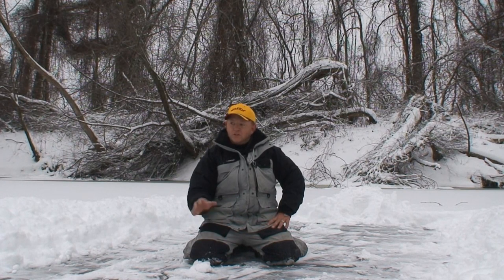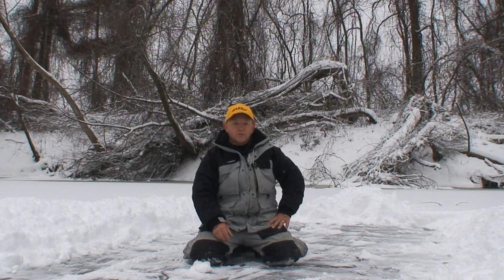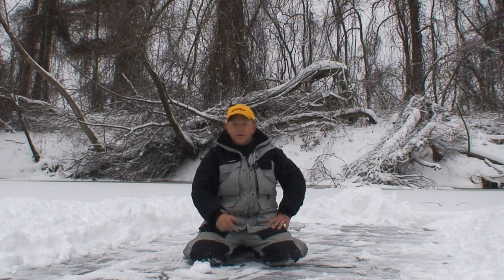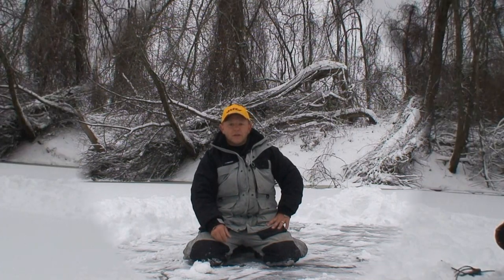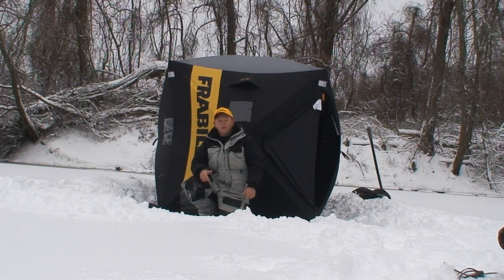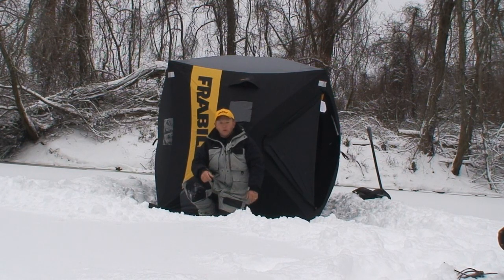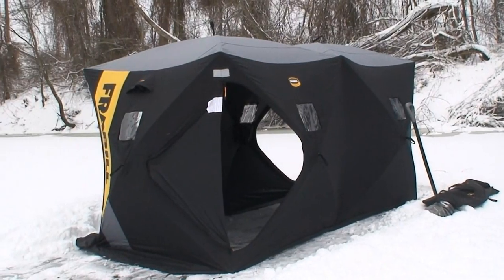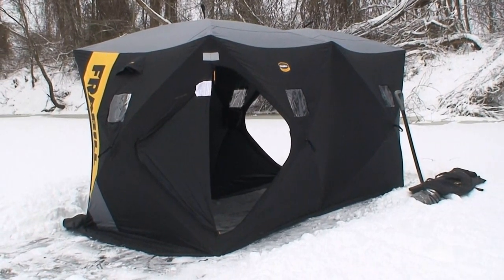Frabill 6006 set up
Customers see the new line up of hub style shanties in the shop and always ask about the set up and take down process... I decided to make a quick clip to sho just how easy it really is.